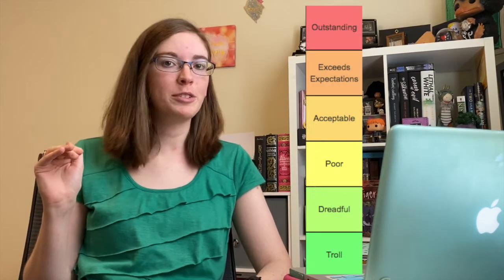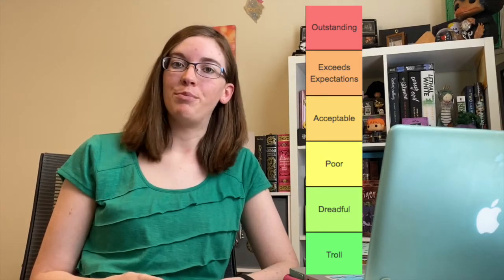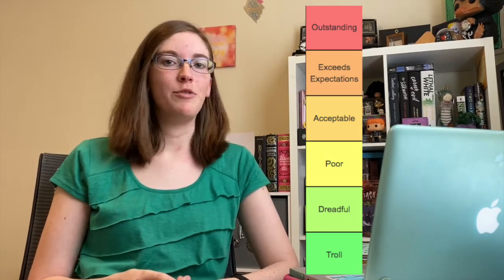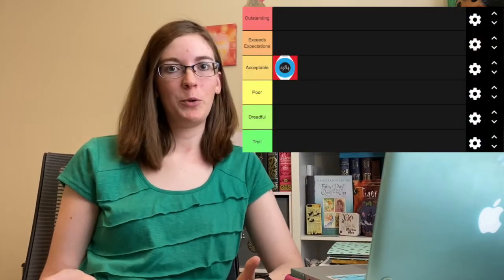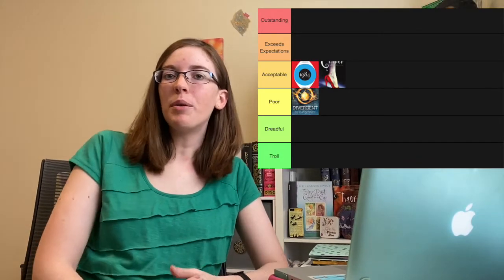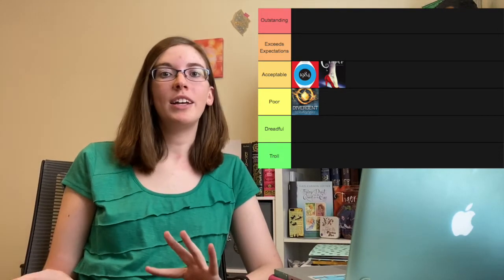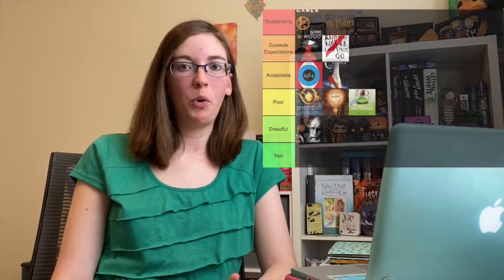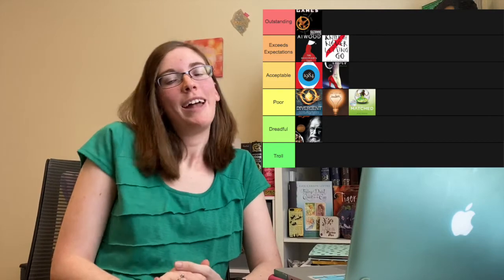O.W.L.s Tier Ranking | Dystopia (+ some scifi)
Hello everyone! Here is my tier ranking of (many) dystopian (and some scifi) books I have read. Let's have a lively discussion below on how you would rank various dystopian and/or scifi books! :)